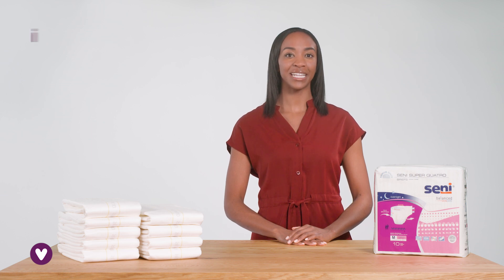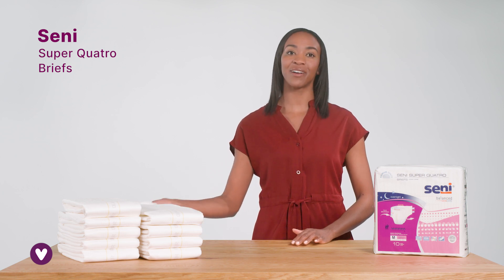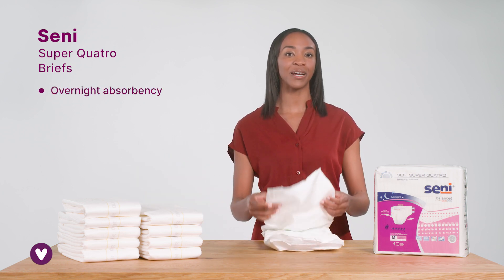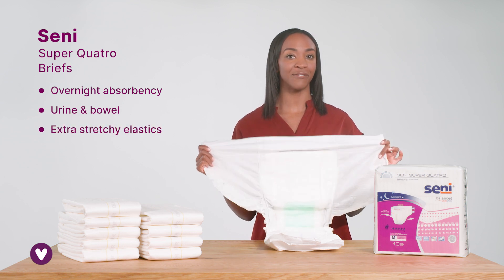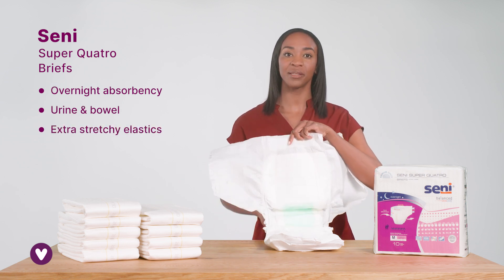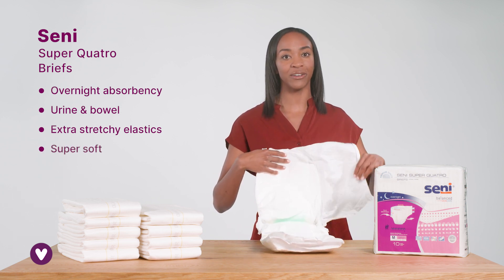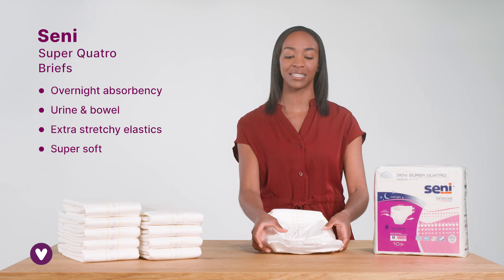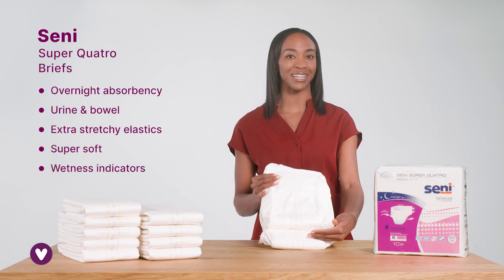Seni Super Quatro Adult Diapers with Tabs | Carewell’s Guide to Home Health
The Seni Super Quatro Adult Diapers with Tabs provide overnight protection against both urine and bowel incontinence. They have stretchy elastics in the back and front as well as an anatomically shaped core that supports a custom, secure fit. You can save 30% on your first Autoship at Carewell.com.

About Carewell:
Carewell helps make caregiving easier by providing all the products needed to keep yourself or others healthy, comfortable, and safe at home. At Carewell.com, you’ll find high-quality, affordable products, 24/7 customer service, fast 1-2 day shipping, and the convenience of recurring Autoship orders.

Follow Carewell on Instagram:  Instagram.com/carewellfamily